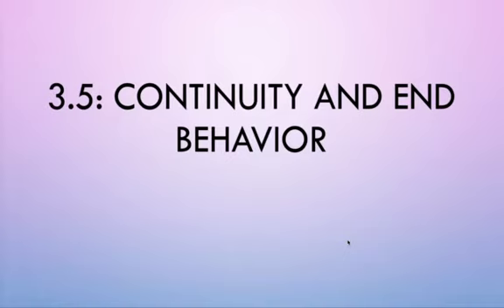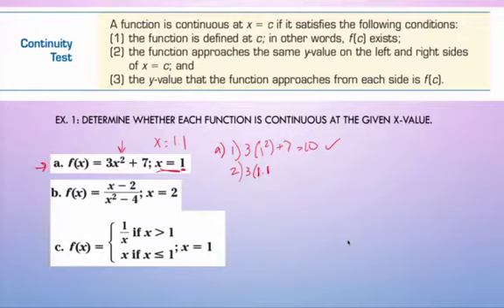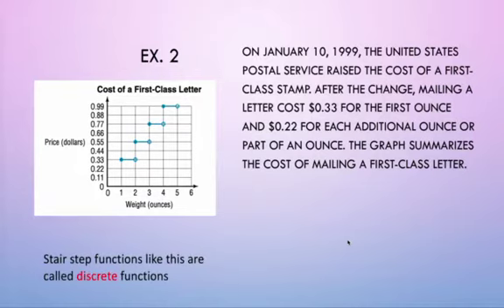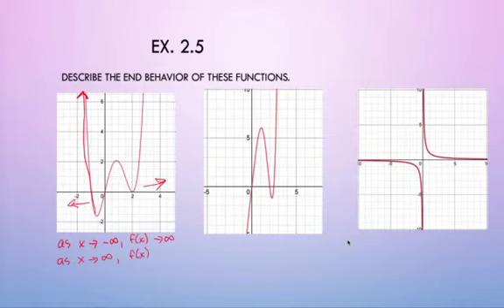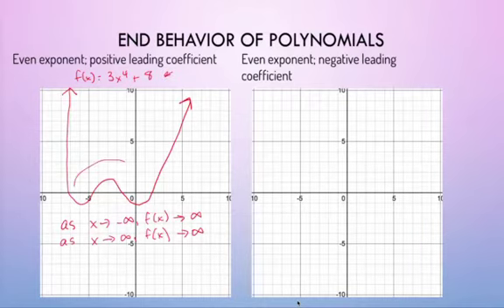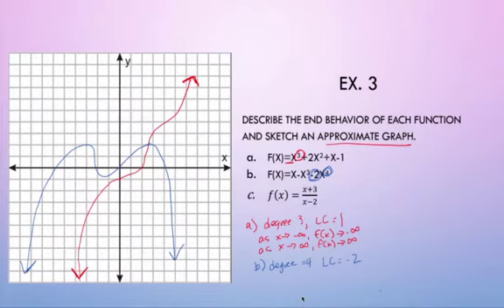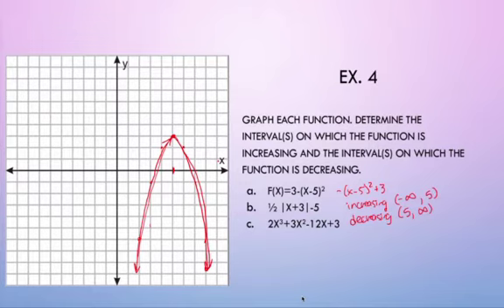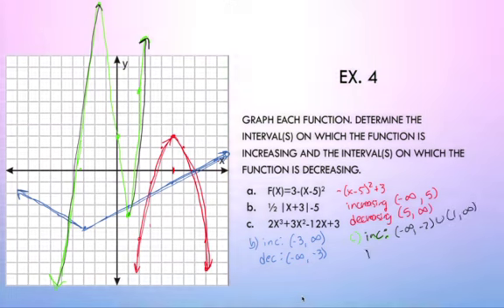3.5 Continuity and End Behavior